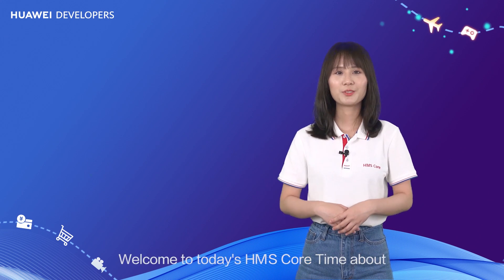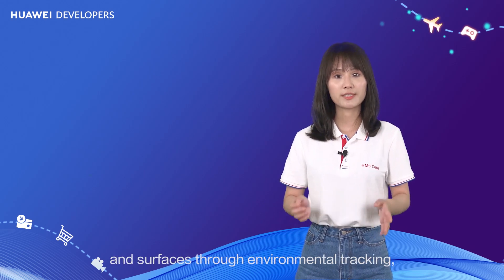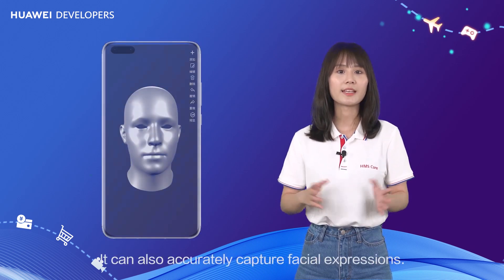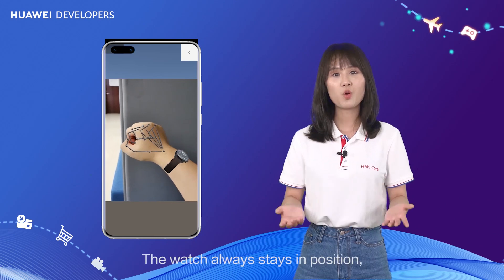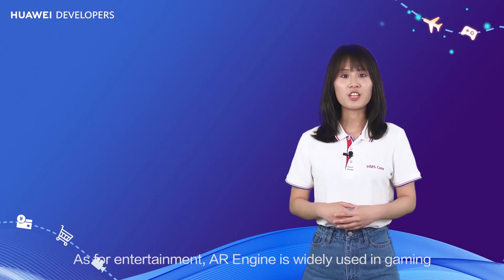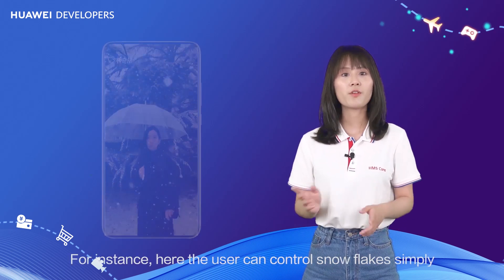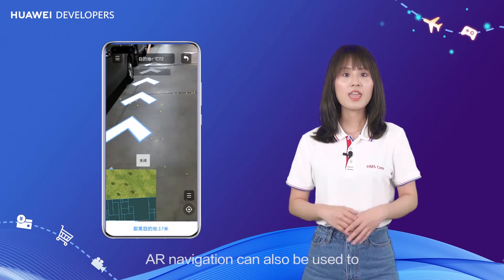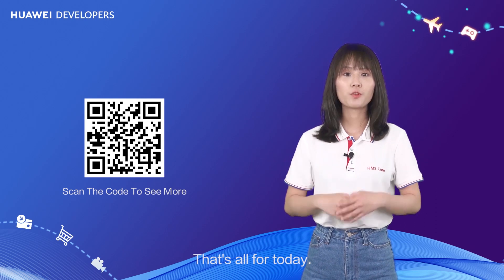HMS Core Times - AR Engine helped developers apply AR in exciting new ways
AR is now incredibly lifelike, and a force to be reckoned with!

AR allows users to try on items before purchase, view immersive games and content, and travel with remarkable ease.

HMSCore AR Engine has helped developers apply AR in exciting new ways.